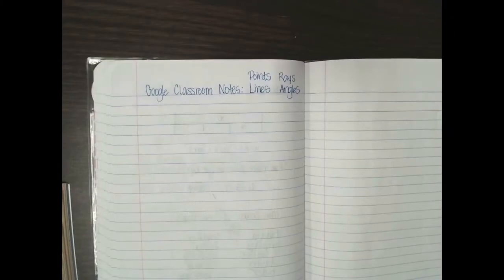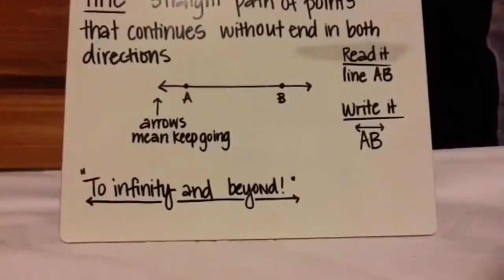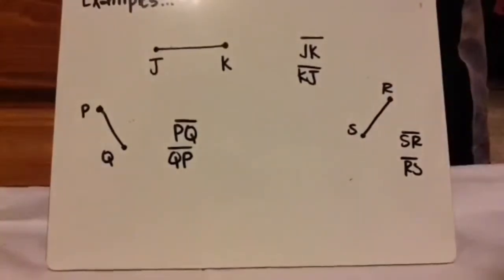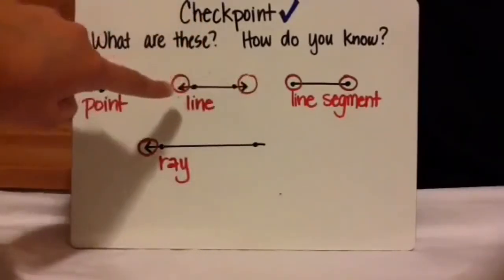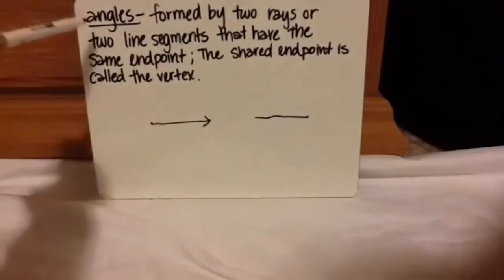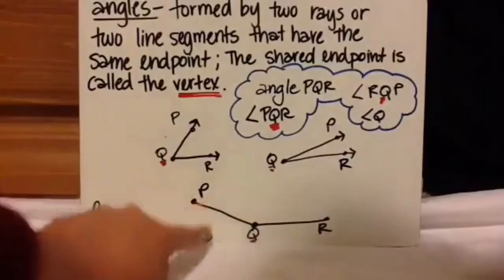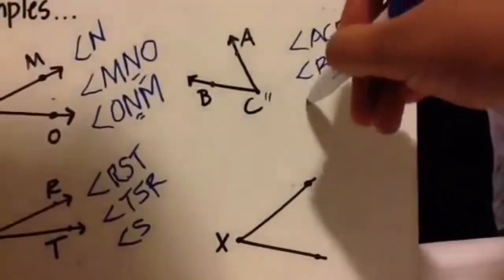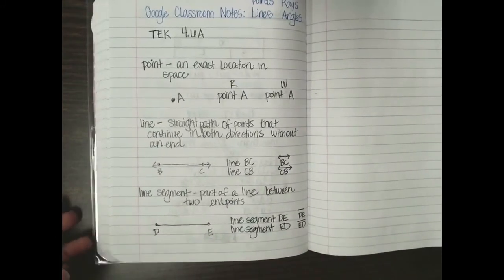The Classroom | Episode 20 | Points, Lines, Planes, Rays